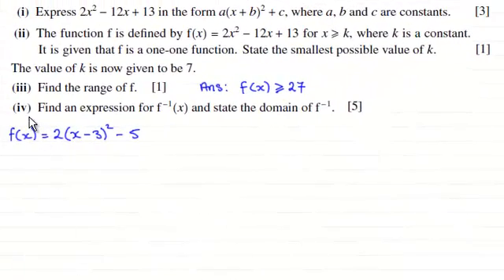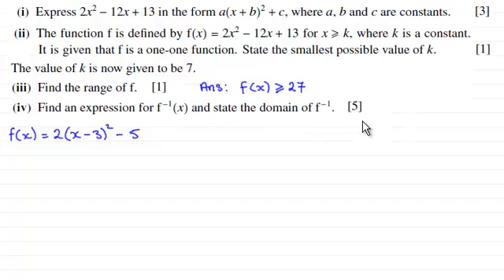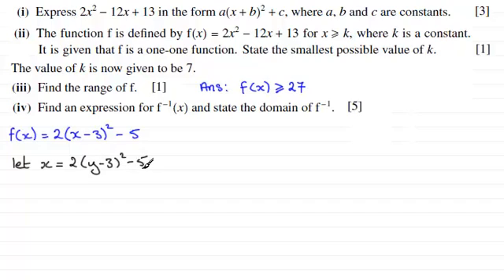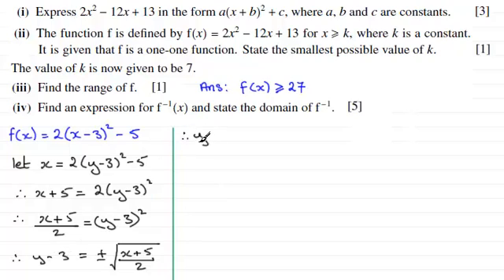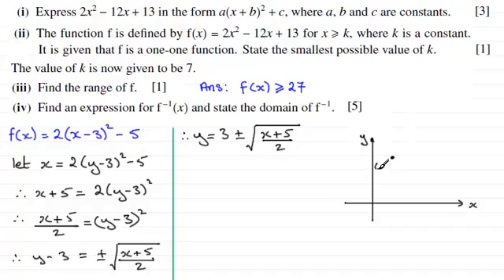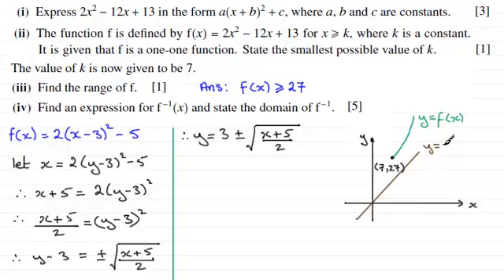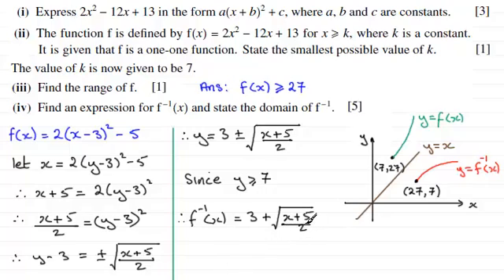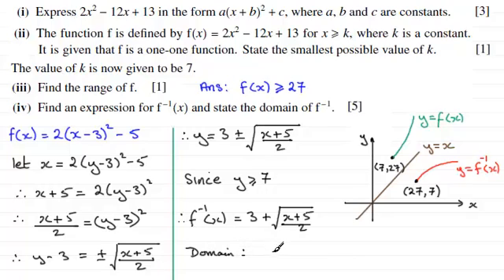Inverse functions - Quadratic type : P1 CIE June 2013 Q8(iv) : ExamSolutions Maths Revision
for the index, playlists and more maths videos on inverse functions and other maths topics.